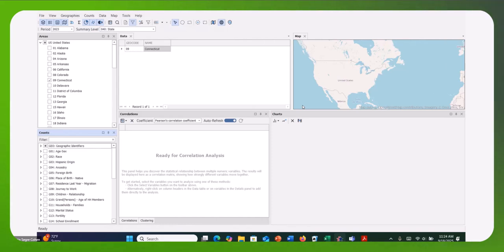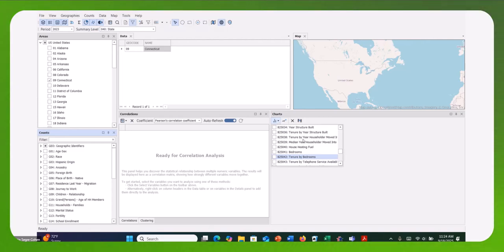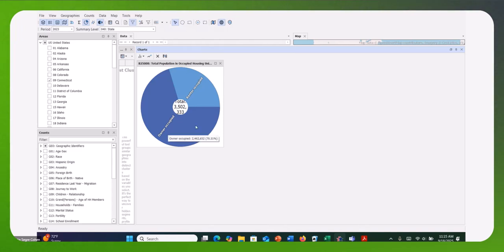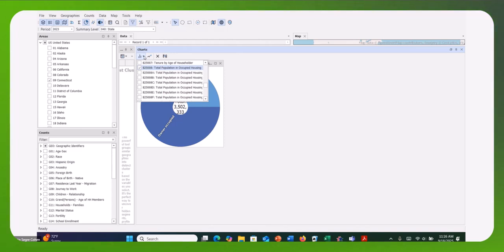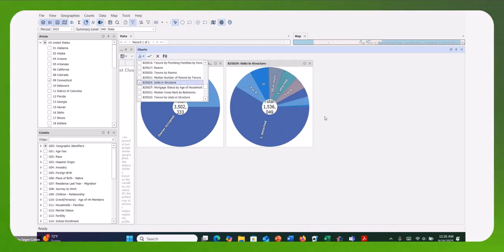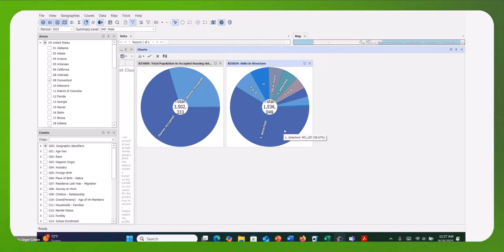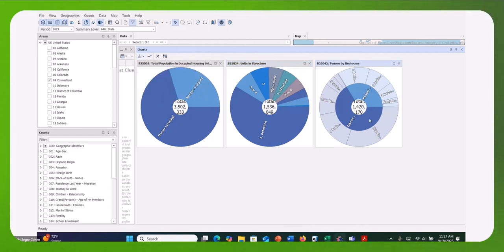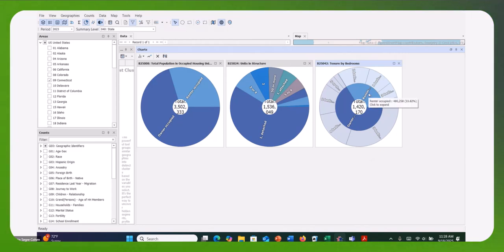Creating Pie Chart with GeoLytics' desktop products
Easily visualize demographic data in any of GeoLytics' desktop products with our charts.  With a few clicks you can create powerful pie charts that tell the story with a simple image.  In addition you can also see all of the actual data and export it for analysis.